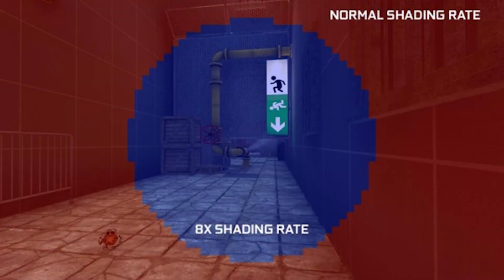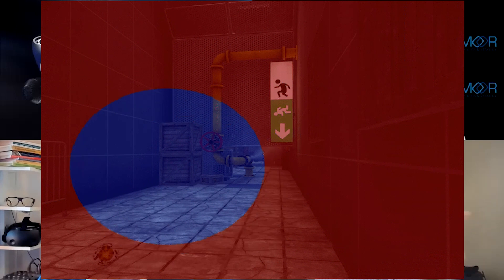Moor XR Podcast Panel Discussion - Foveated Rendering with Tobii, NVIDIA and HP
Moor Insights & Strategy Senior Analyst Anshel Sag moderates a panel discussion with Tobii's Johan Hellqvist, NVIDIA's David Weinstein, and HP's Henry Wang